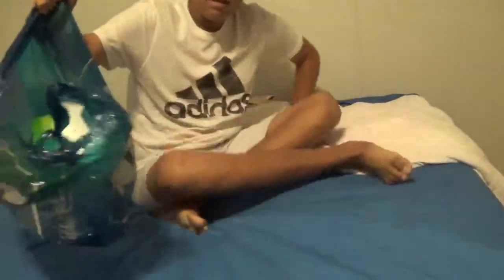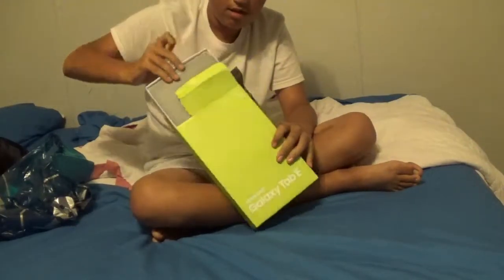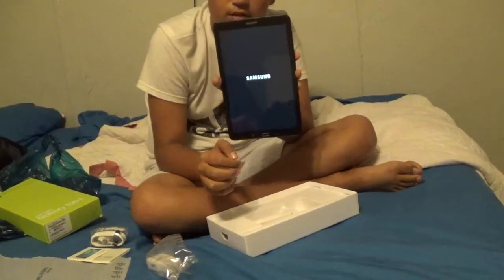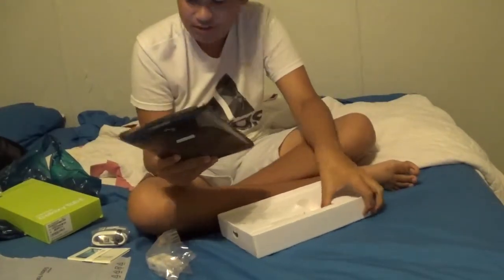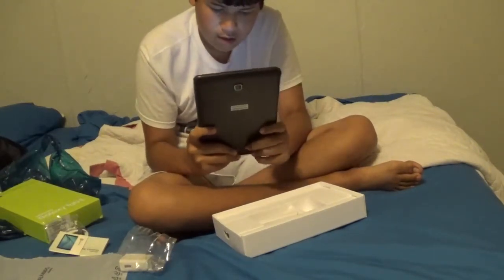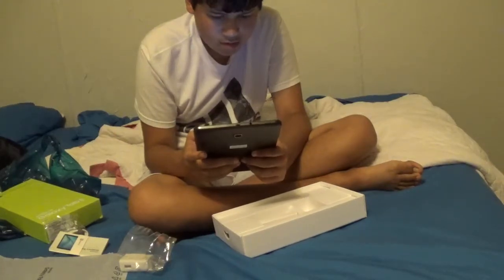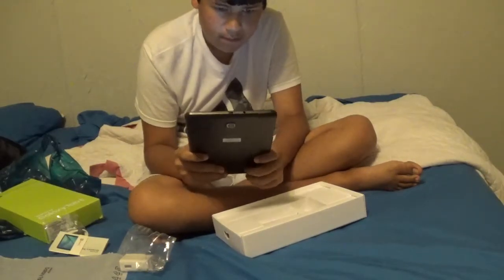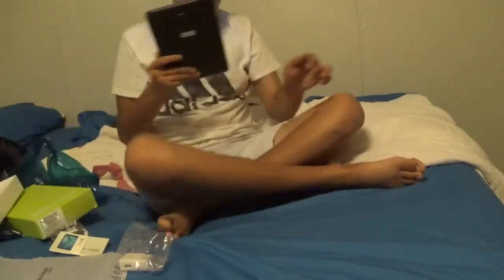Unboxing Samsung Galaxy Tab E 9.6 (my new tablet)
So far the tablet is awesome. It has other features my old one does not have. Well, I'm sure this tablet will be great for now. Till it gets like, 5 years old